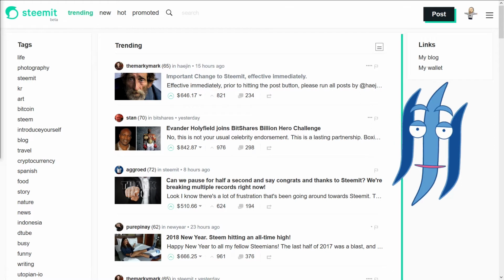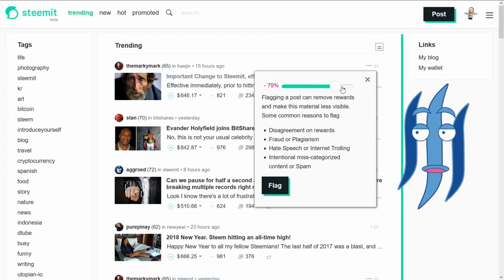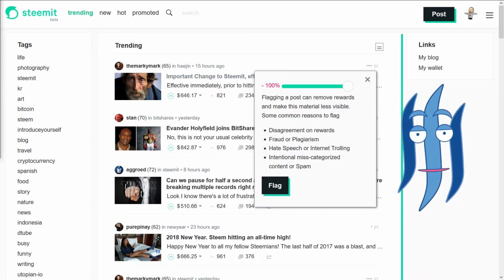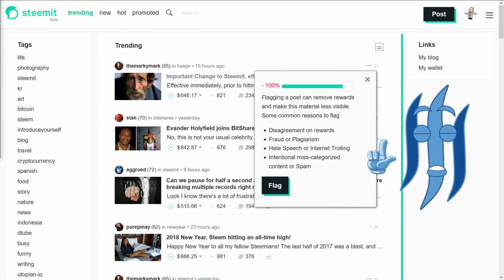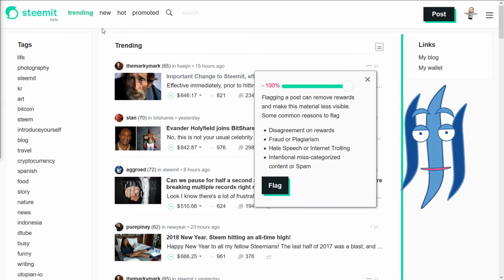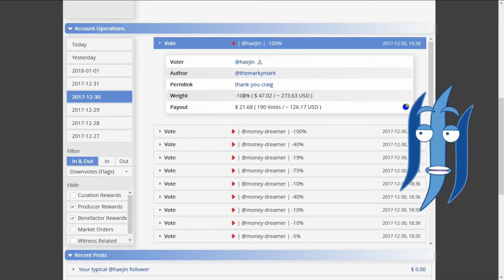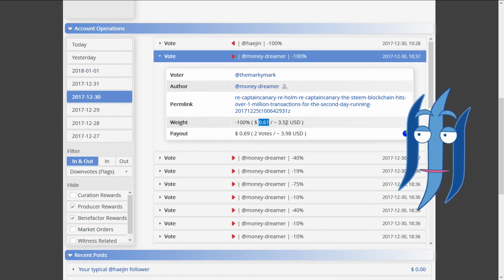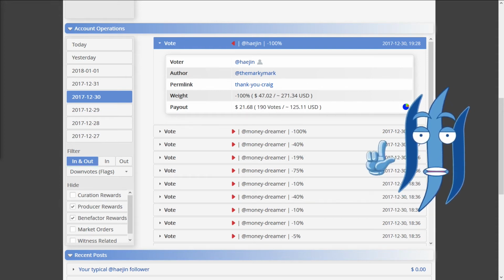Steemy EP. 57: Flagging Explained on Steemit and the Steem Blockchain